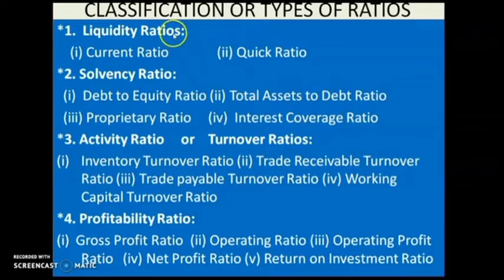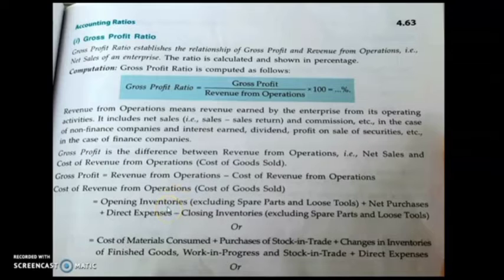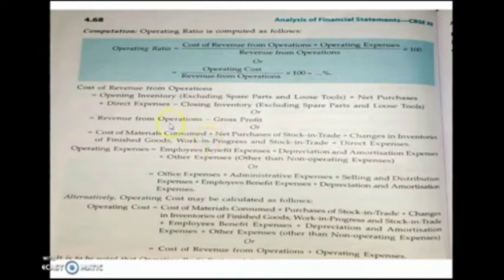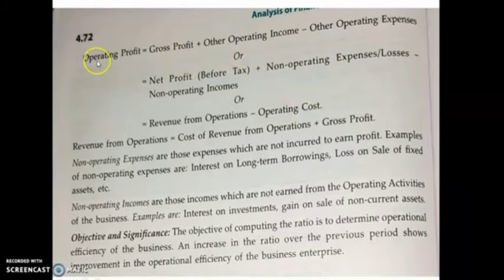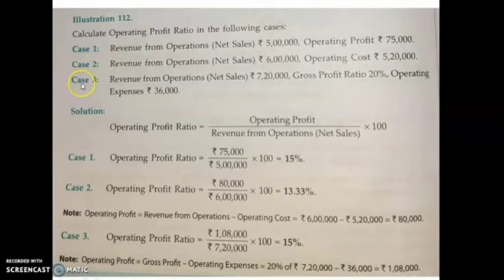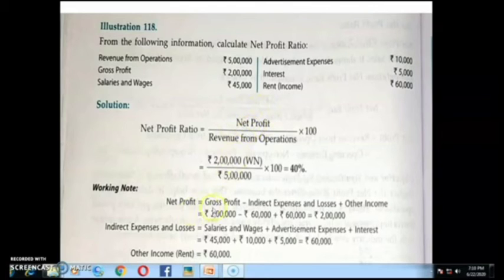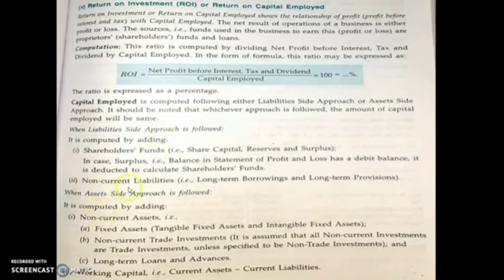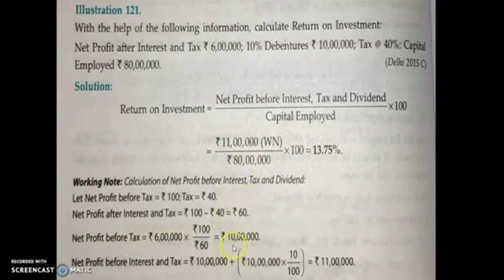ACCOUNTANCY- RATIO ANALYSIS (PROFITABILITY RATIO)